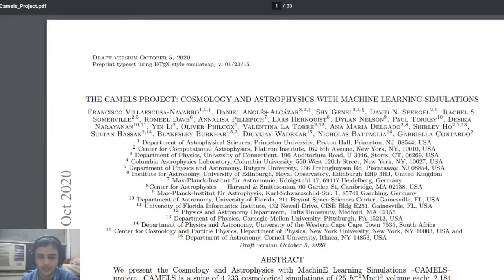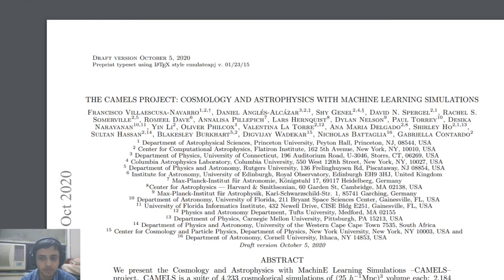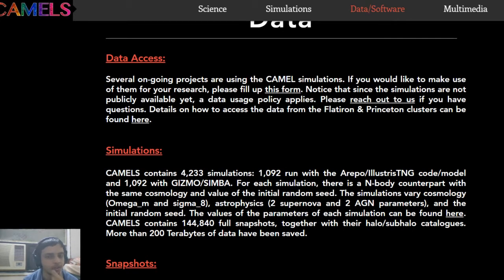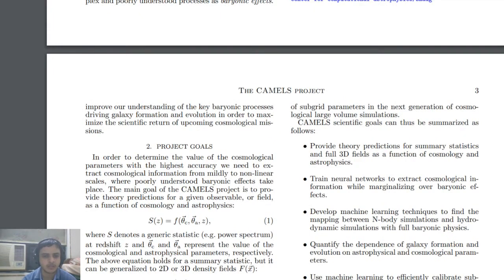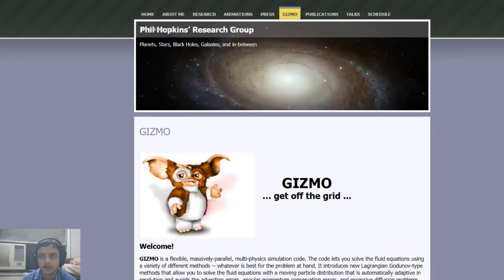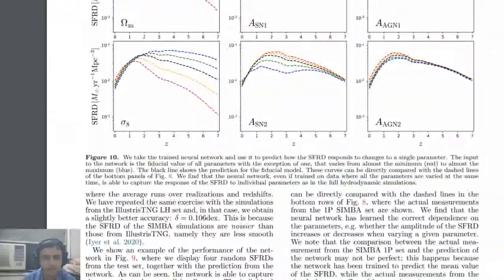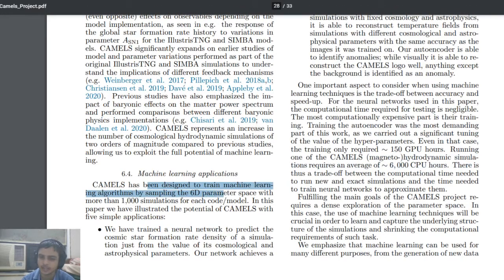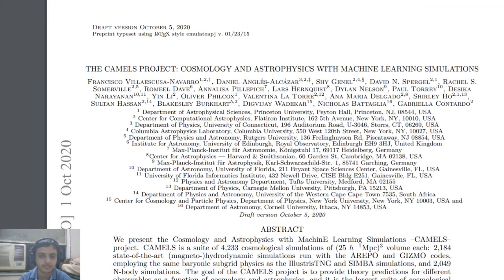THE CAMELS PROJECT: Cosmology and Astrophysics with MachinE Learning Simulations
This is an interesting project that will opening a lot of application in astrophysical and cosmological simulations. The main aim of getting high quality datasets as well as taking less computing time by having better ML algorithms to fine-tune the dataset is discussed in the paper, along with results of 2 key models, SIMBA and IllustrisTNG.

Yo!